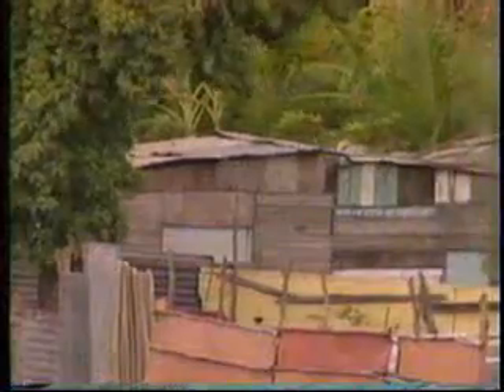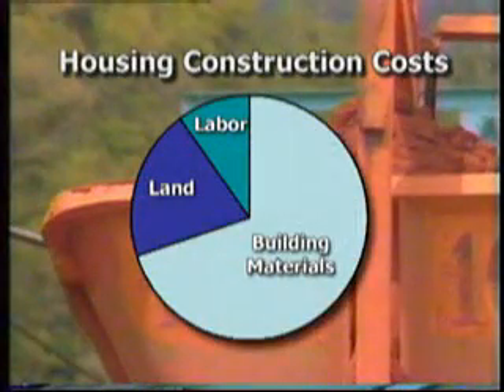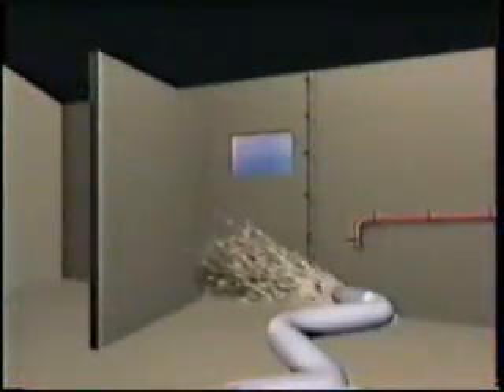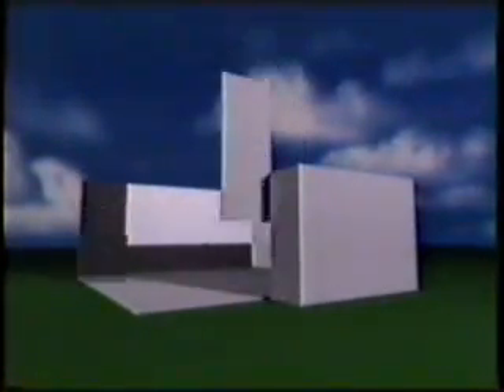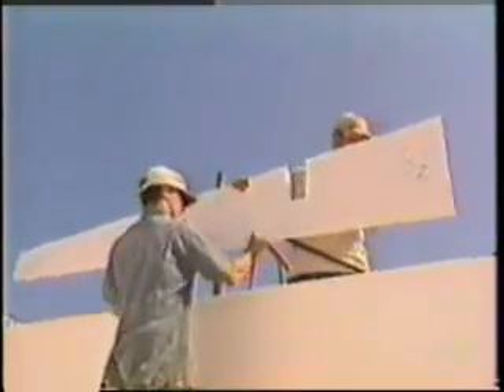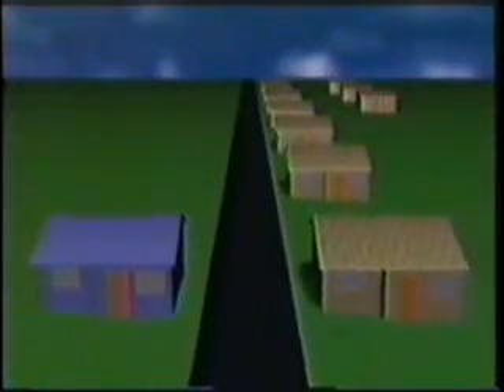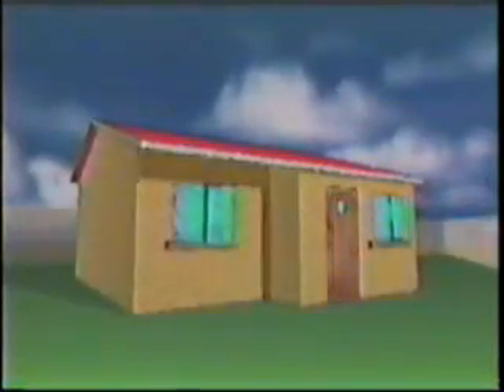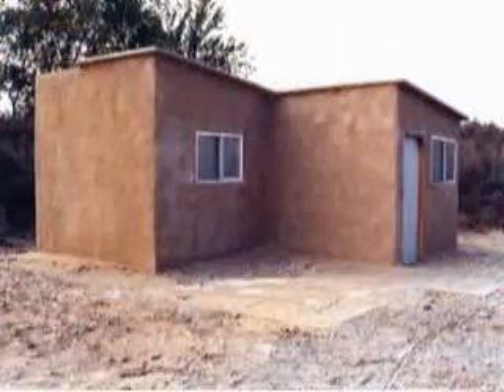New Housing Technology For Helping Haiti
After watching the videos of the devastation in Haiti, I searched to find the best ways to help the people of Haiti rebuild their homes using environmentally-friendly resources that will withstand future earthquakes and hurricanes.

Take a look at what I've found so far...